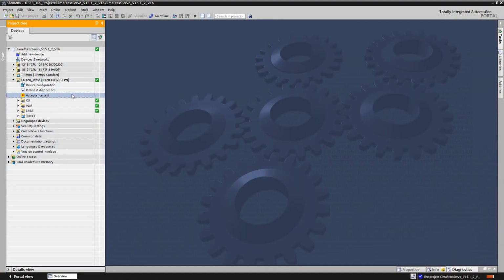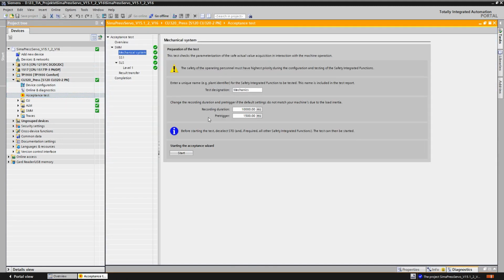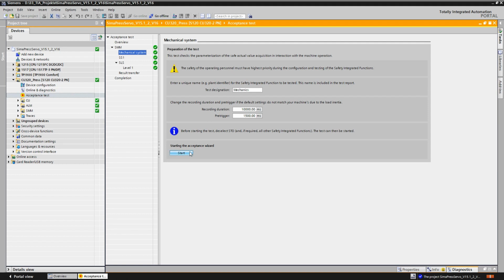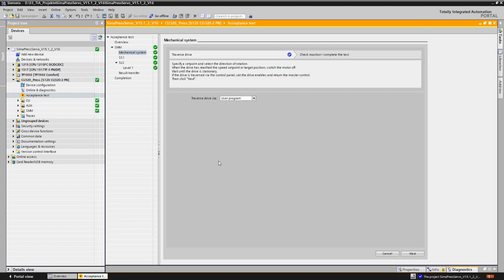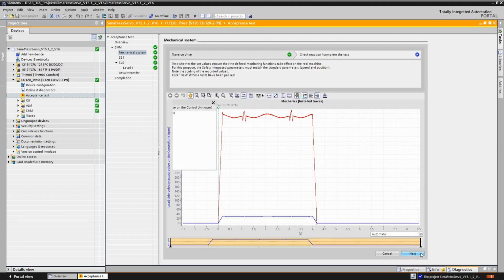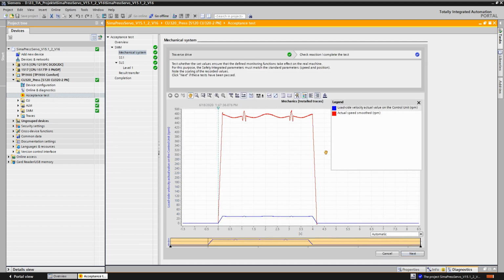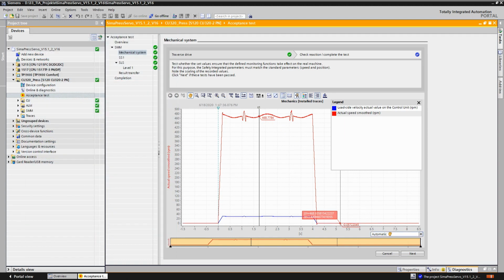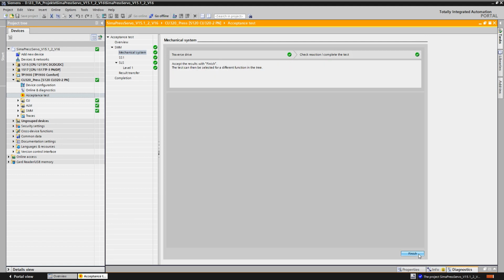SINAMICS Safety Acceptance Test - #3 Component replacement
The way to a safe machine - In this video series we show why an acceptance test of the safety functions is required and how it can be carried out very easily with SINAMICS Startdrive Advanced.
This video shows what has to be done on the machine after component replacement. Which drive components are relevant to safety? Does the entire acceptance test have to be run again? How do I document the acceptance test after a component exchange?